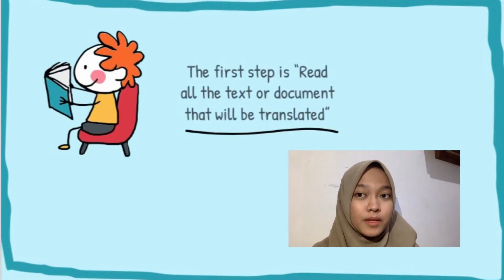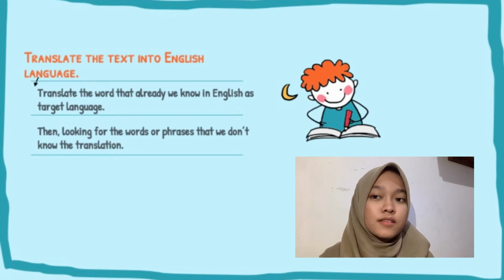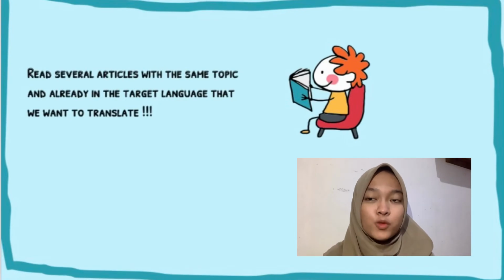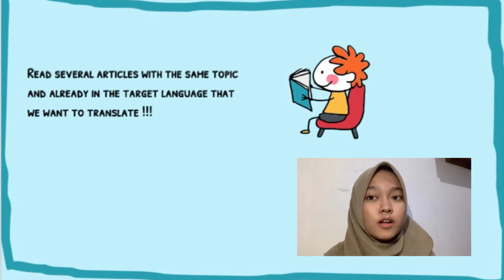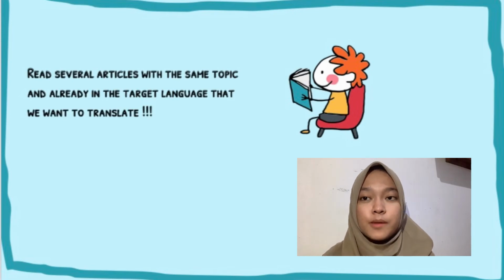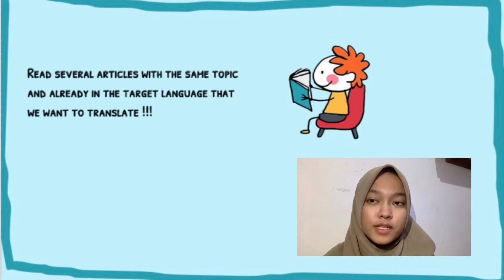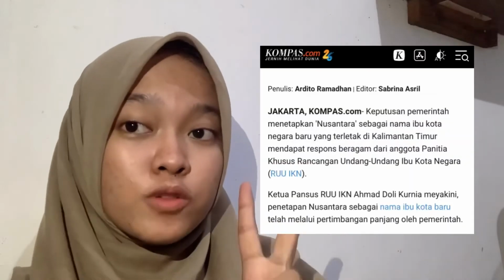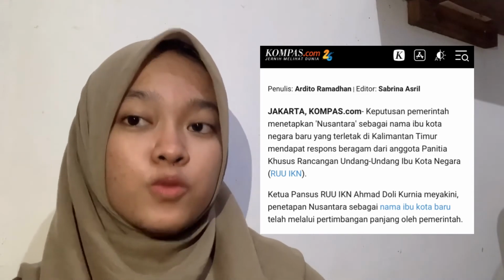Khadijah - 1800026240 - Translation 2 (I) - Process in translating artice Indo to Englsh